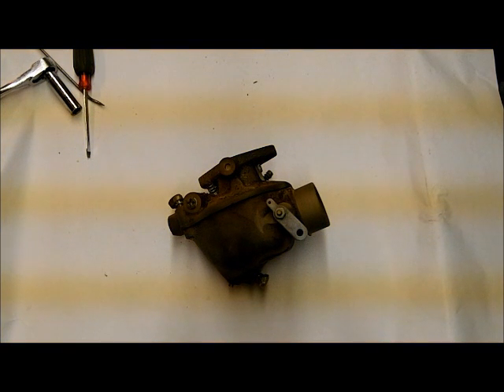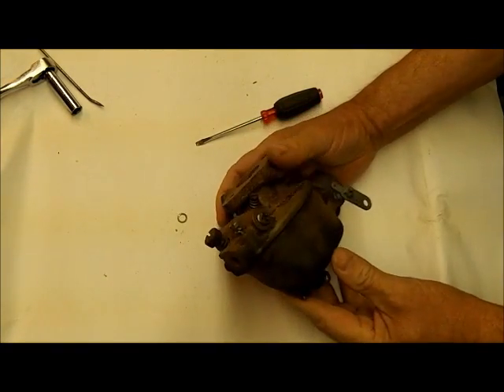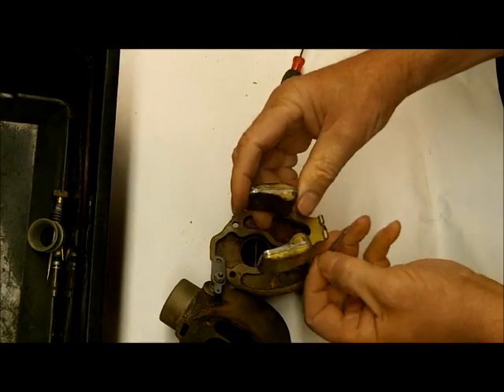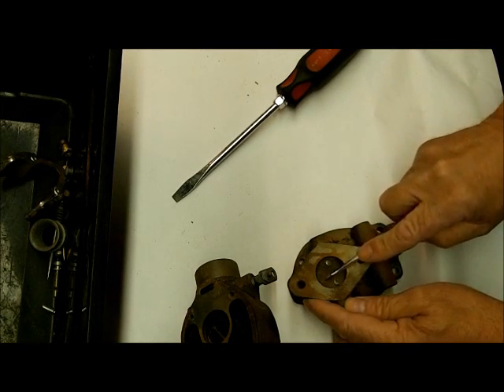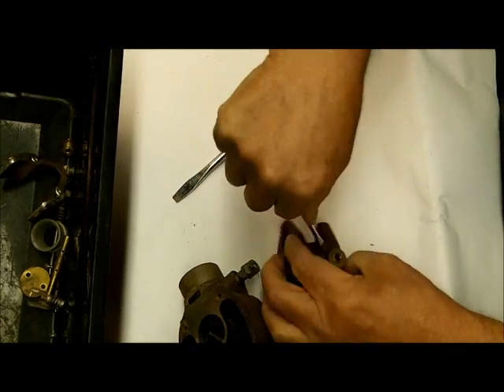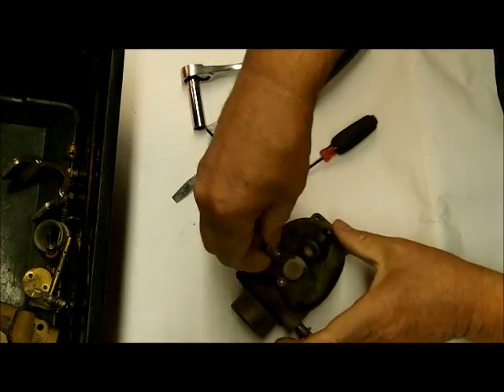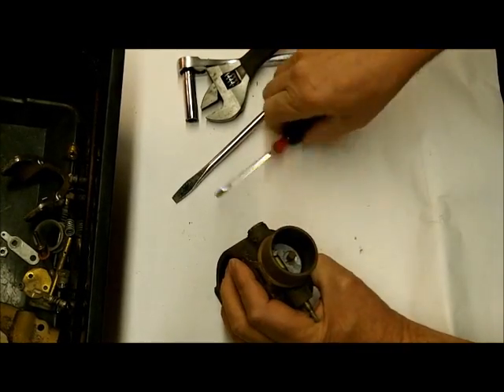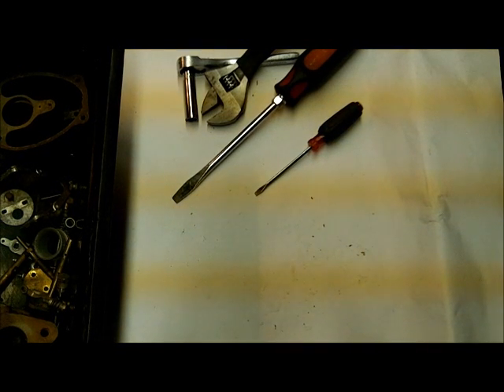Marvel Schebler Rebuild - Dis-assembly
is happy to provide this free video about the Marvel Schebler Carburetor rebuild process. This video illustrates the dis-assembly of the carburetor. The entire rebuild process is available for purchase on our web site.